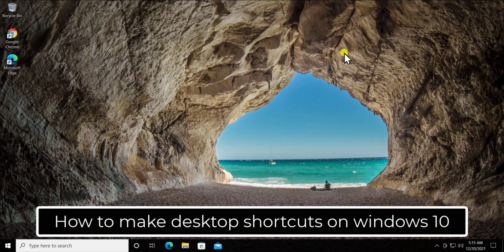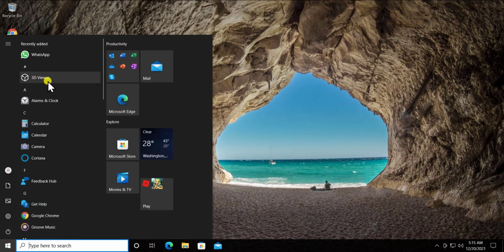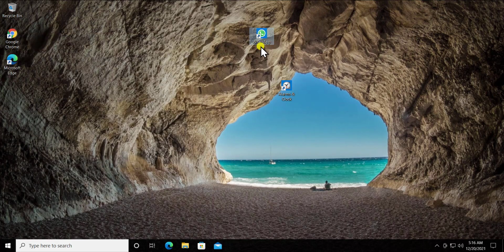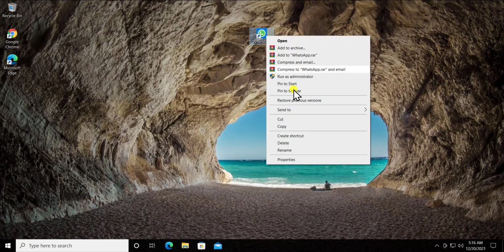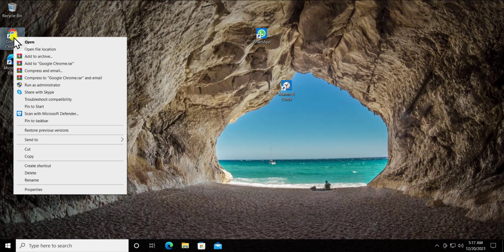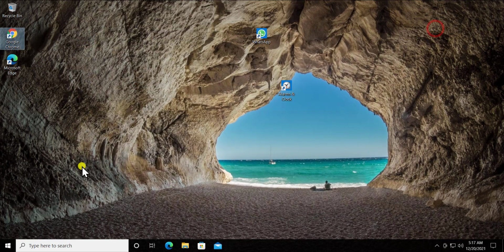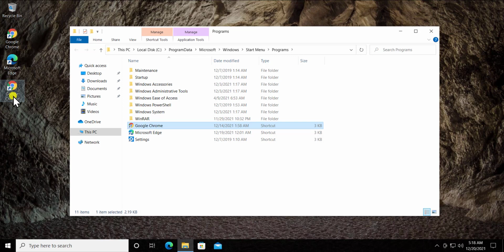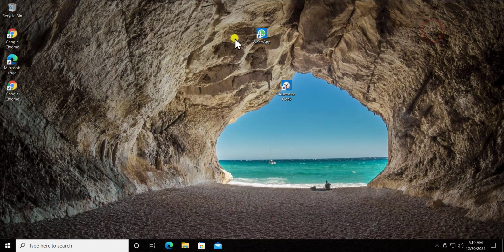How to Make Desktop Shortcuts in Windows 10 ( 2025 ) - Step by Step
In this video we have explained about how to Make Desktop Shortcuts in Windows 10 and what are the methods you can use to create desktop shortcuts in windows 10.

When we create computer icon on desktop in windows 10 that means we want to access it from desktop screen so that we cane find it easily and process or work.

When someone ask how to create my computer icon on desktop win 10 that time I have always answerd that Create User Profile Shortcut can be done only by selecting and dropping it to the desktop screen.

Or they can find the location of desktop icons in Windows 10 by opening file location.